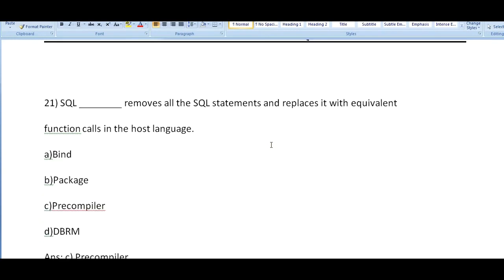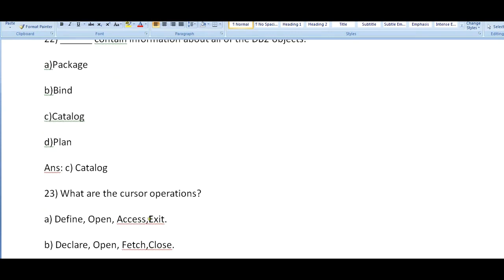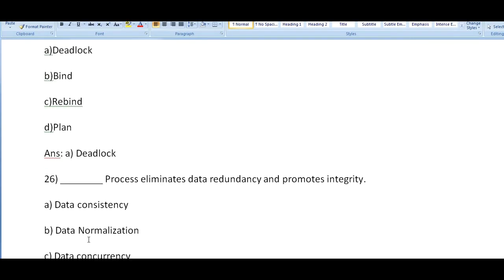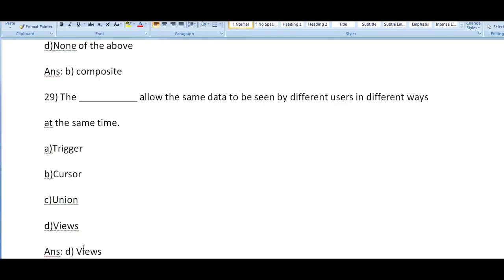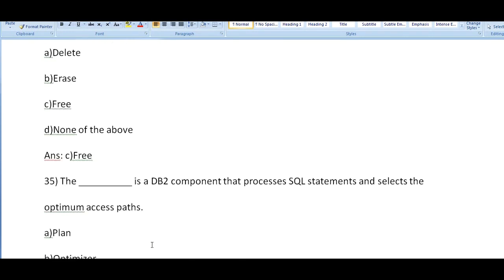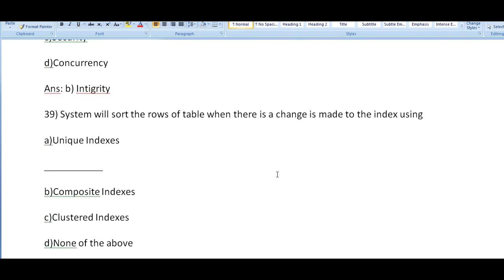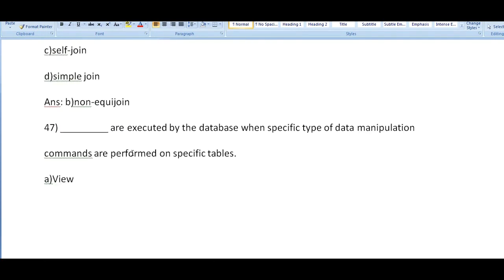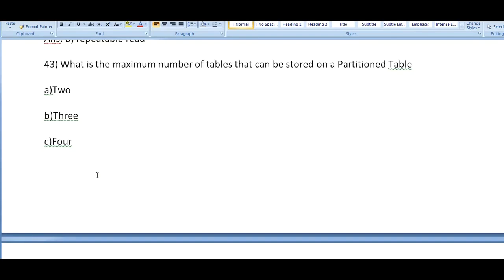Most Commonly Asked Mainframe DB2 Interview Questions and Answers (Q&A) - 2 (Volume Revised)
"Hi Friends, this video has an important DB2 interview Questions that might be asked.